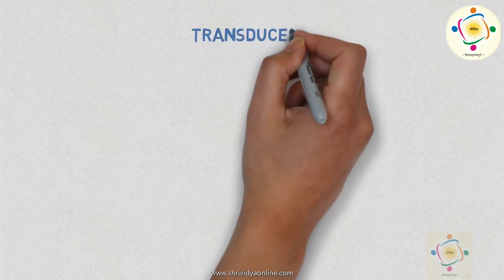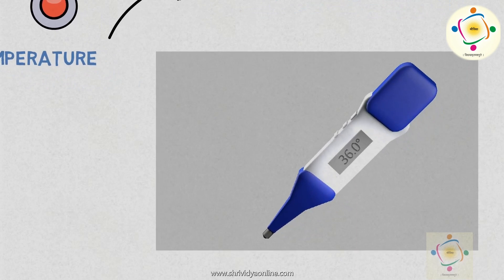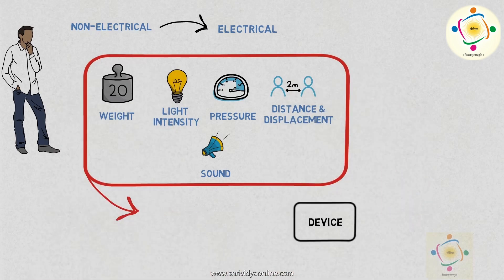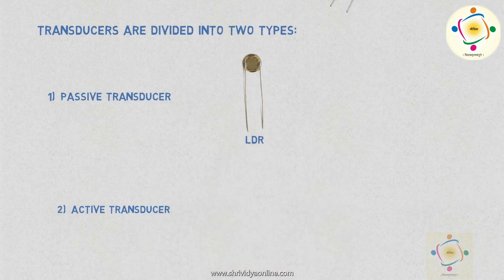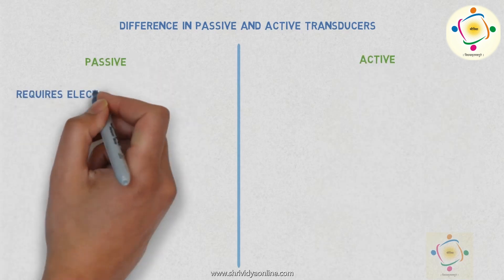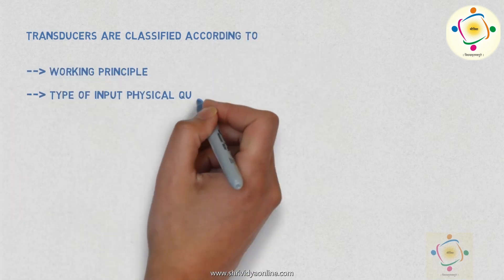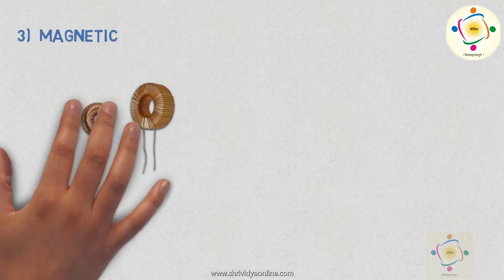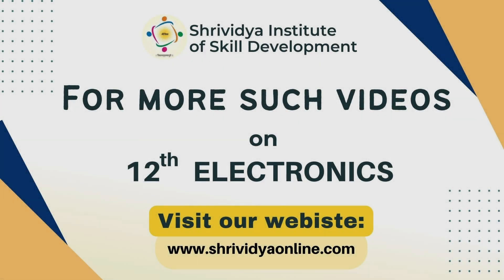12th Electronics - Paper 1 (Chapter 3: Transducers)